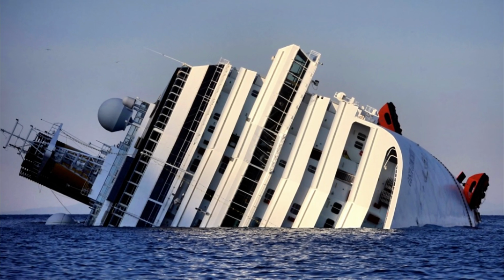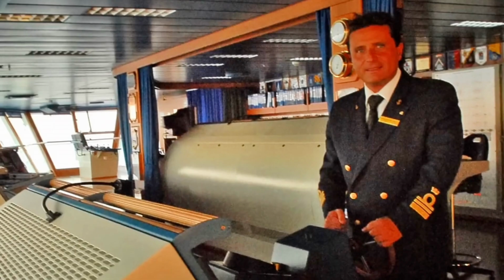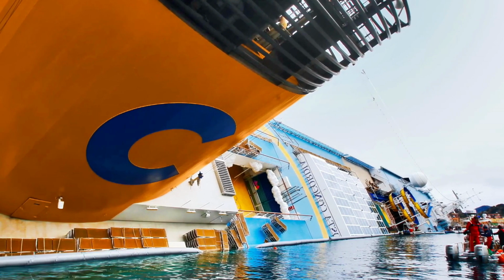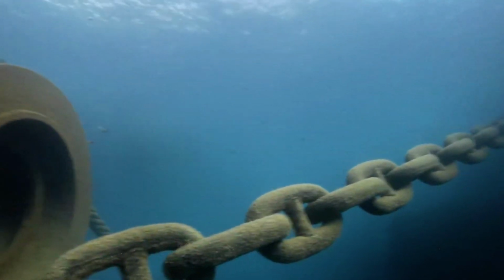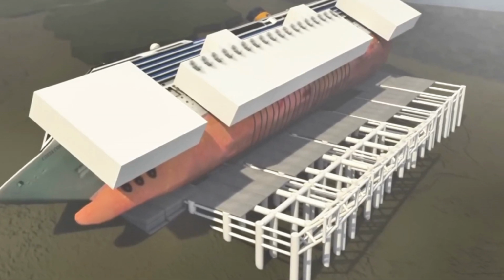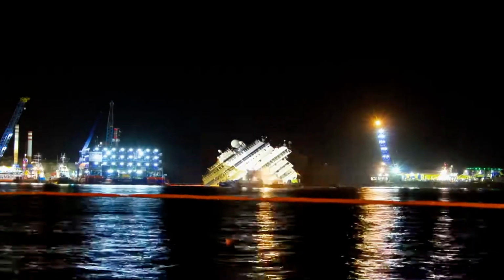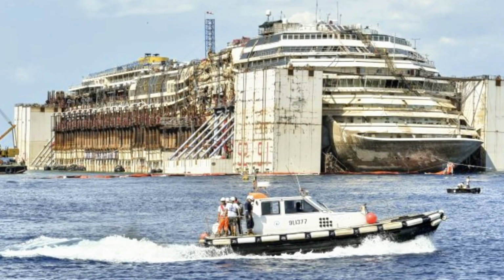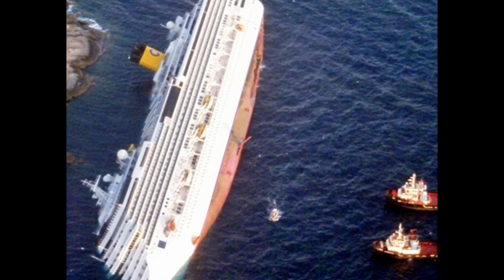Costa Concordia Salvage: Engineering the Impossible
Following its grounding off Giglio Island, the cruise ship Costa Concordia became the focus of an extensive salvage operation that pushed modern engineering techniques to their limits. We dive into the methods and challenges of the recovery, offering an in‑depth look at how advanced planning and technical innovation transformed a severe maritime incident into a successful recovery operation, answering the question, "How did they do that?"

Credit to: @3DDumb  for sinking animation
Credit to: @autenticdocumentary , @waterline-disasters  AFP Agency News, and CBC for salvage animation